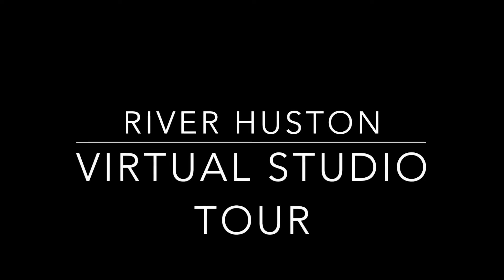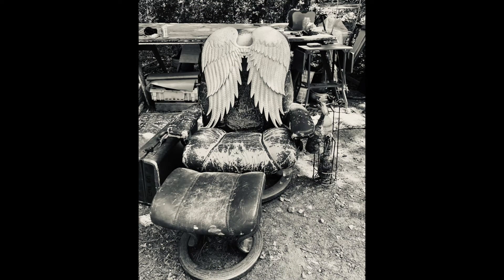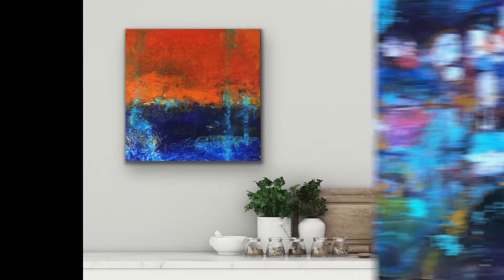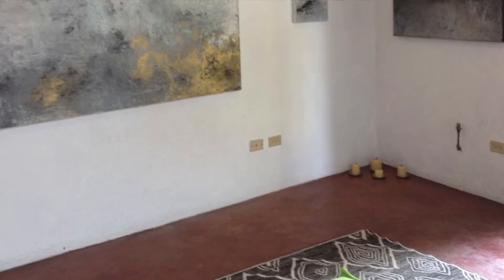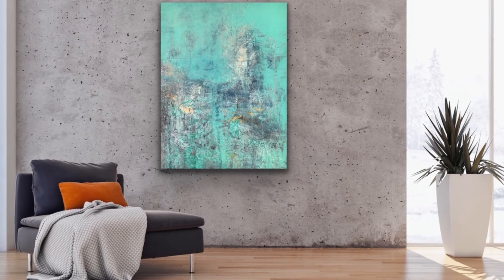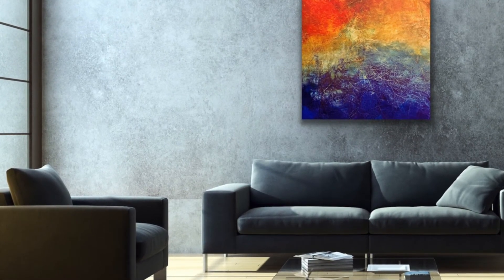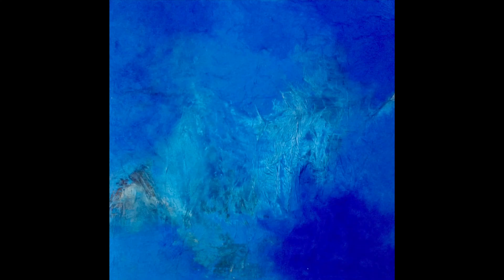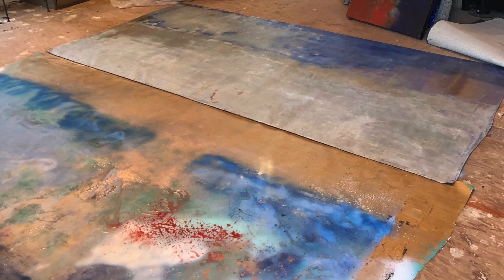Jennifer Perlmutter Gallery spotlight on artist River Huston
Virtual Studio Tour - Behind the scenes look into the outdoor studio of Northern California artist River Huston. Painter, poet and wild woman. She shares her mixed media process and story in this short self-produced video.